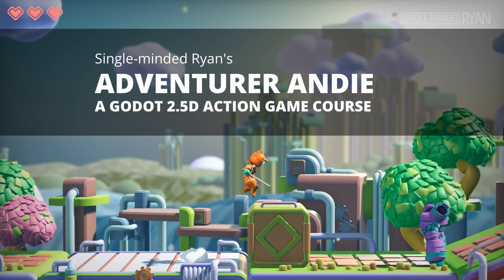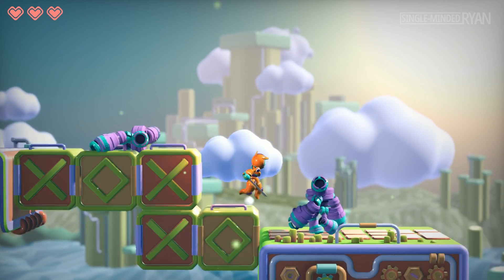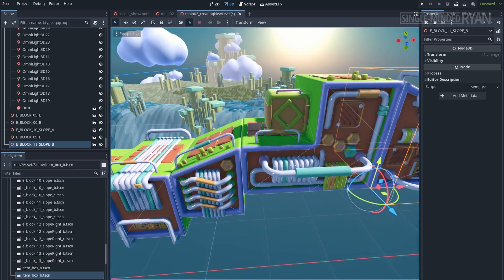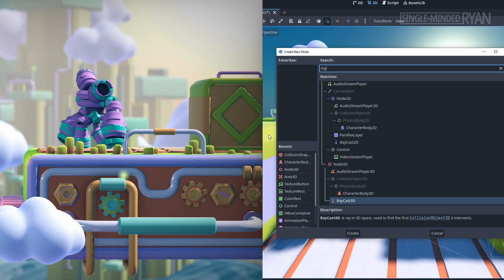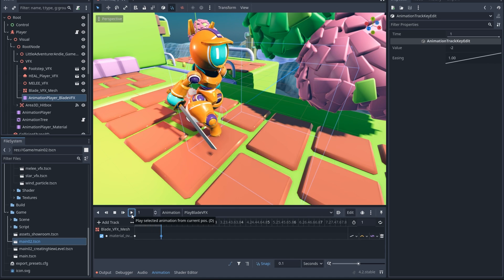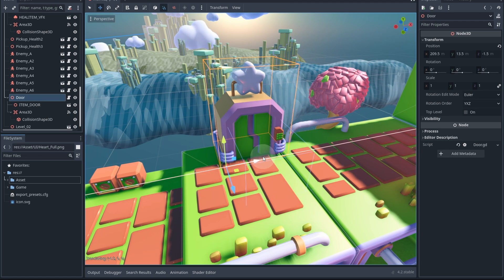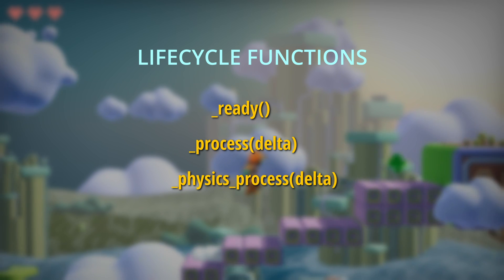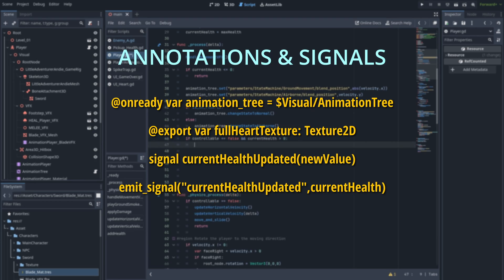Making a 2.5D game Godot game is easy!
Hello my friends, please get my 2.5D Godot Course(2025 Updated)